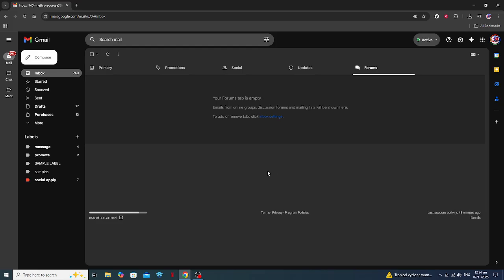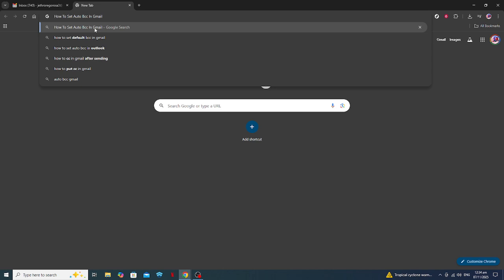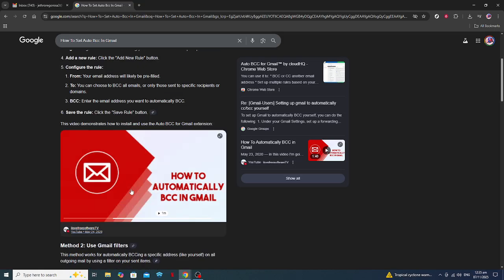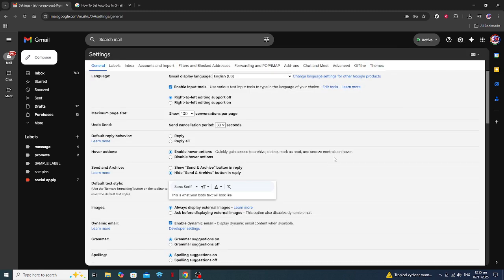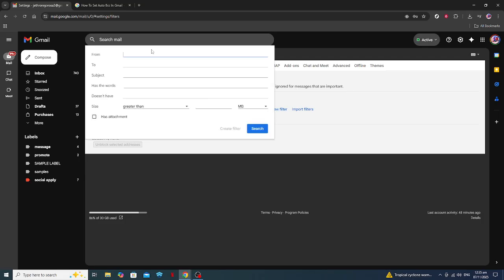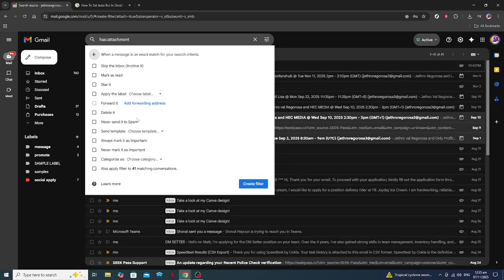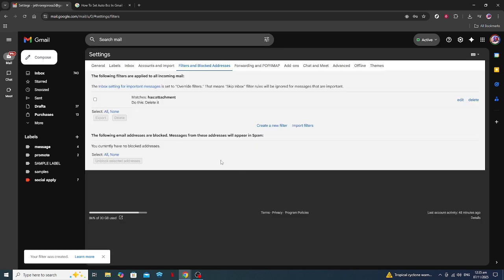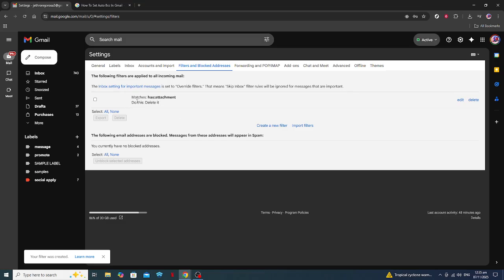How To Set Auto Bcc In Gmail [2025 Guide]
In today's video we cover: gmail tips, auto bcc gmail, email automation, gmail settings, productivity hacks, gmail tutorial, how to bcc, email tips, bcc feature, managing emails, gmail for beginners, email management, bcc in gmail, auto email bcc, tech tips, email organization, gmail tricks, email efficiency, online communication

-Google Drive
-Google Meets
-Google Sheets
-Google Chrome
-Google Forms
-Google Gmail